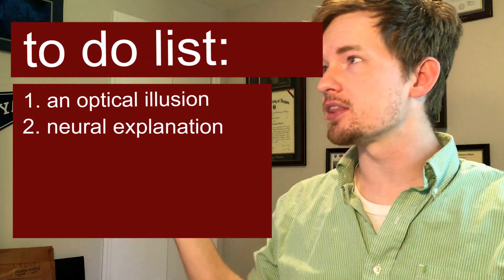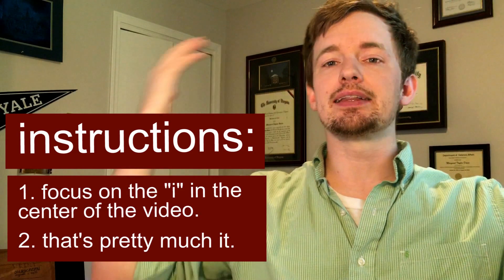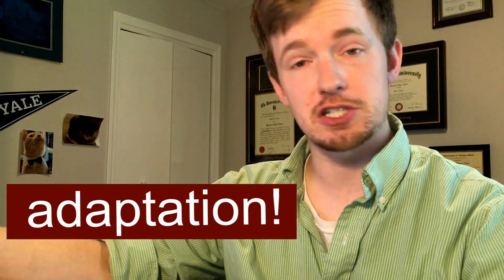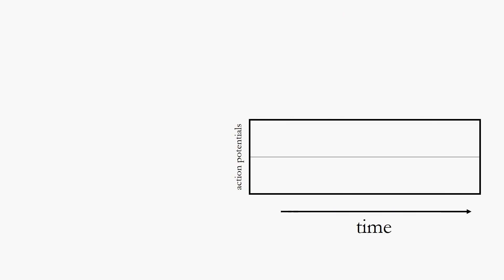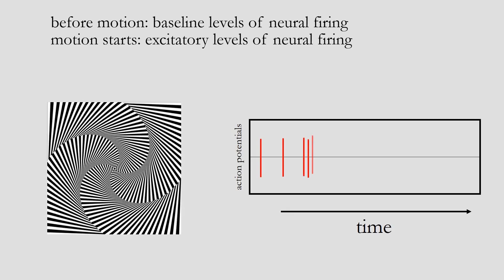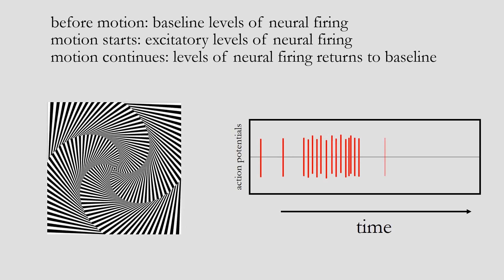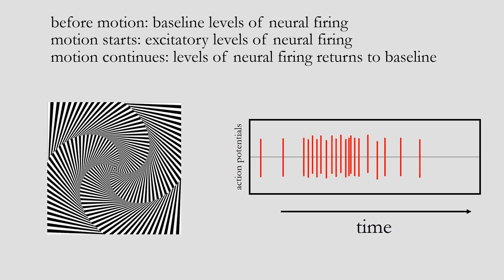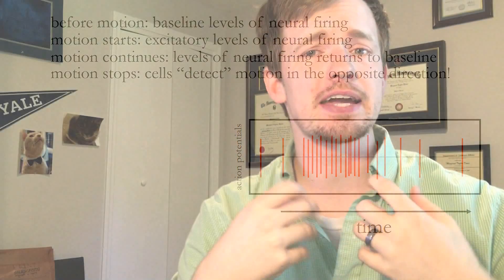how do motion aftereffects work? - ok science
don't throw up!  our eyes perceive motion easily, but when we are exposed to lots and lots of motion, some weird things start to happen.  in this video, we look at what the motion aftereffect is and what's going on with those crazy neurons that allow it to happen.